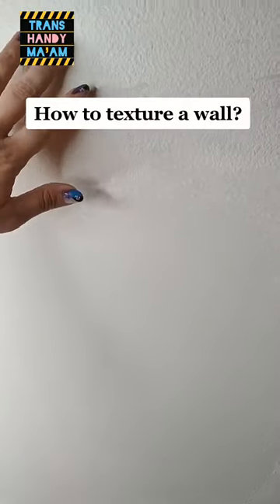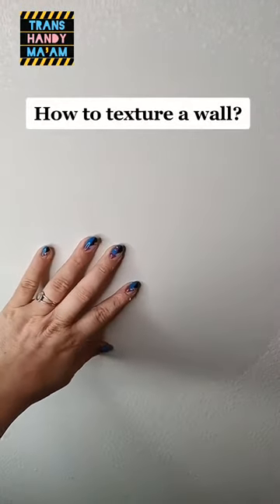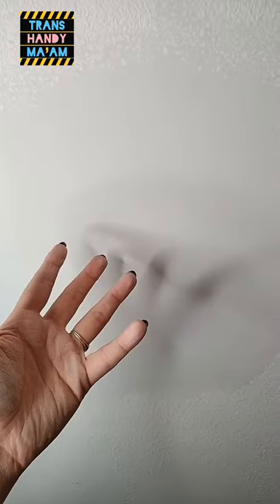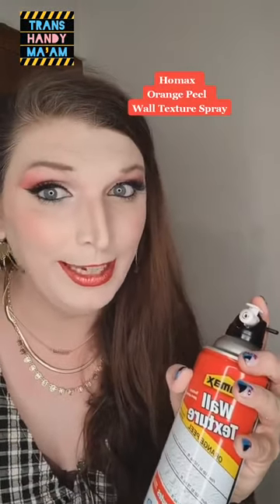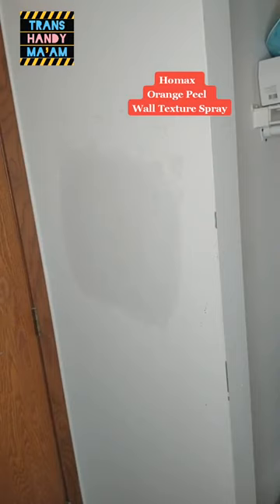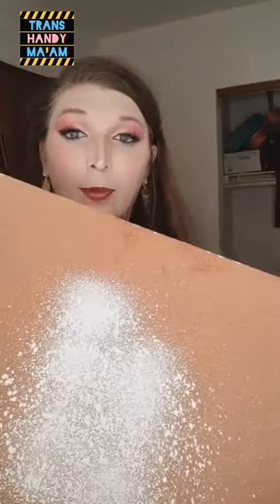How to texture a wall.